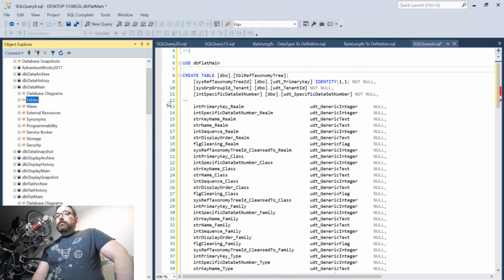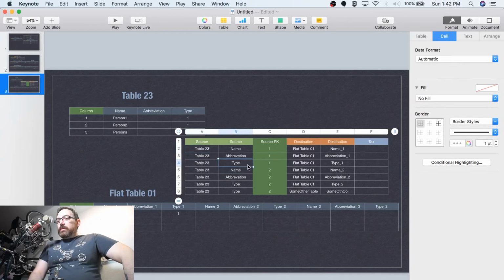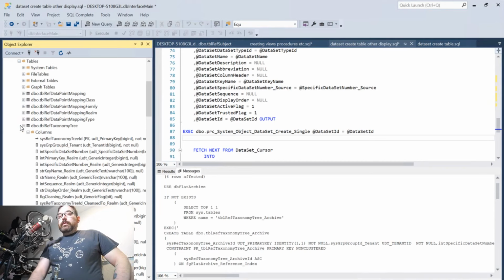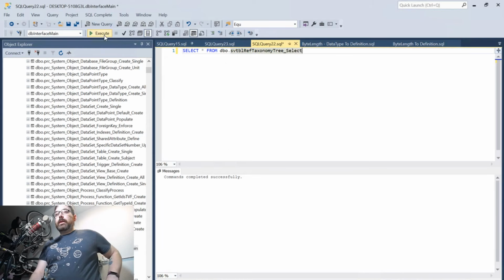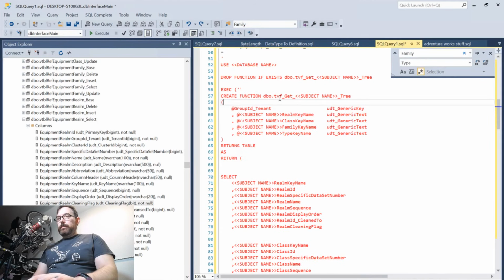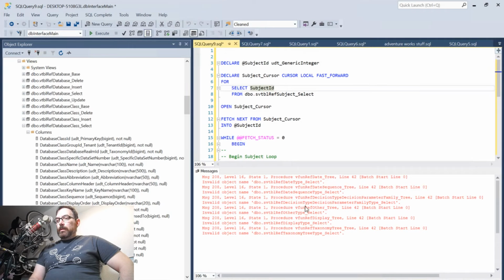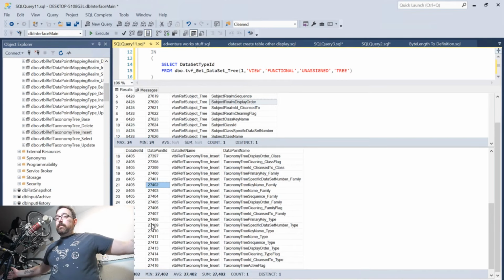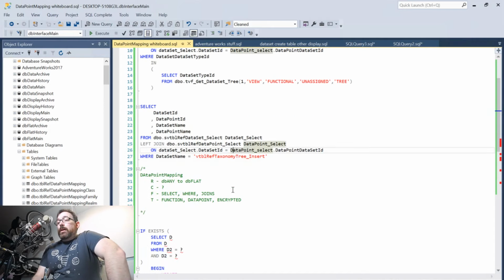MS SQL Master Data Management Live Stream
I try to create concise videos representing the work I have done, but me doing the work is usually hidden... therefore, I think live streaming occasionally might provide some information to others that are interested in master data management, SQL, Python, ML, AI and whatever else I am doing at the moment.